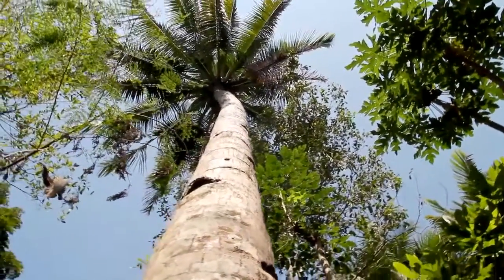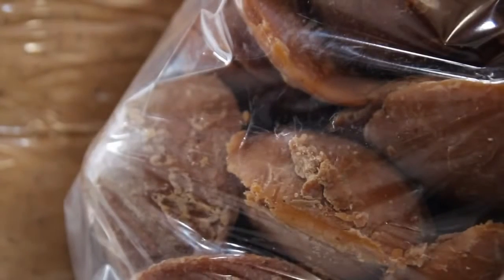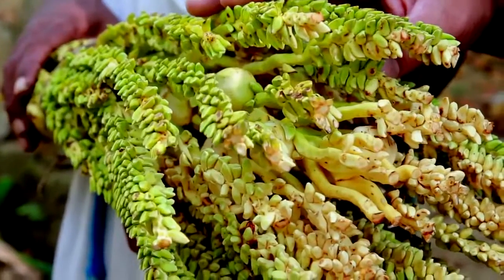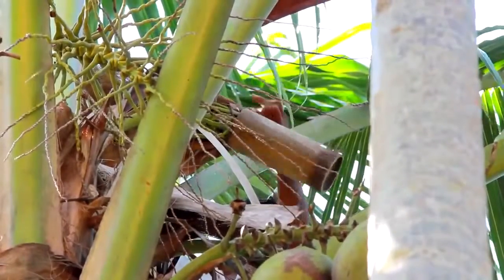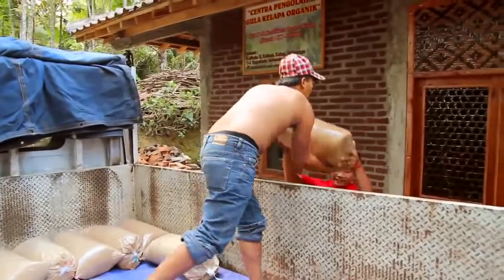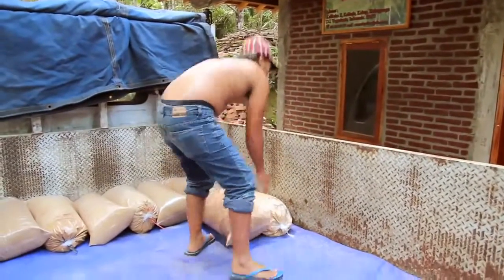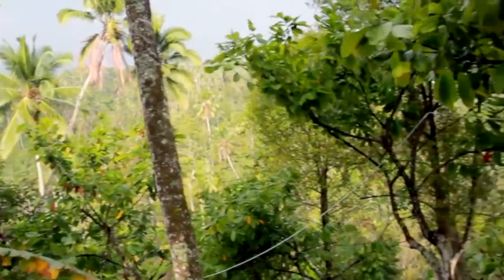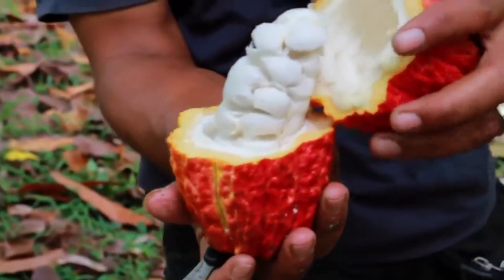Coconut Palm Sugar Healthy Sweetener Rediscovered in Bali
You're invited to come along on a sugar safari through a coconut kingdom! First stop: a chocolate palace.

It's the home of Big Tree Farms, a forward-looking company that has transformed one of the world's oldest sweeteners into one of the world's most exciting rediscoveries.

Coconut palm sugar from Java is an organic sweetener that is good for your health, good to the land, and good for the people who have scaled trees, warmed nectar over open hearths, and ladled the buttery caramel syrup into coconut molds for generations.